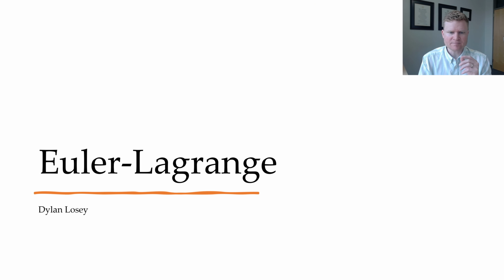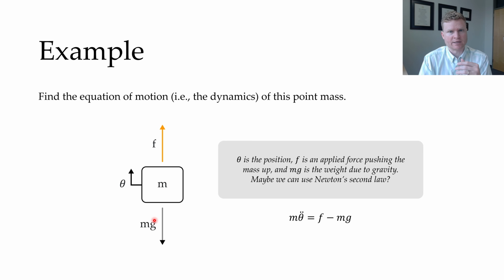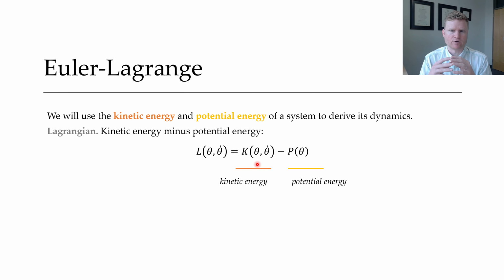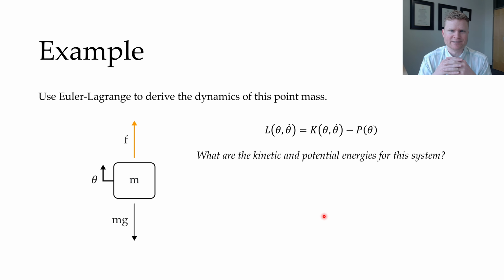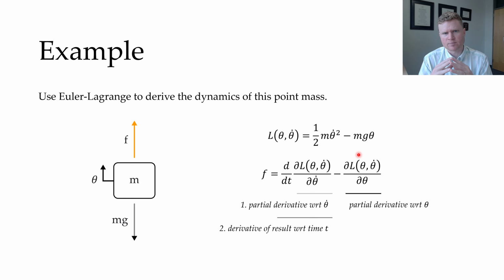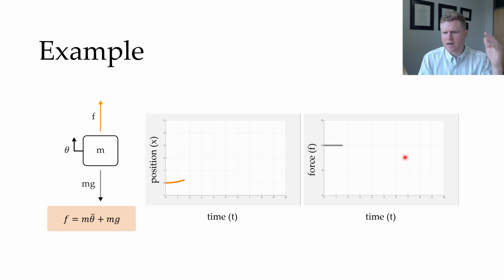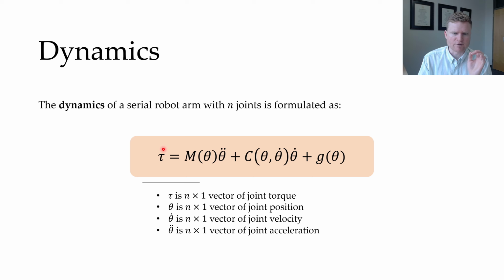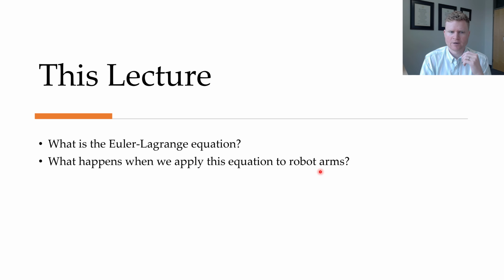Euler-Lagrange Equation | Intro to Robotics [Lecture 19]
In this Intro to Robotics lecture, we dive into robot dynamics, focusing on the Euler-Lagrange equation and how to apply it to derive the equations of motion for robot arms.

Learning objectives: What is the Euler-Lagrange equation? What happens when we apply this equation to robot arms?

Chapters:
0:00 Intro & Motivating Video
2:22 What is the Euler-Lagrange Equation?
5:05 Euler-Lagrange Example
8:22 Applying Euler-Lagrange to Robot Arms